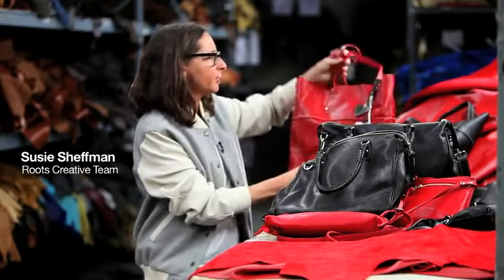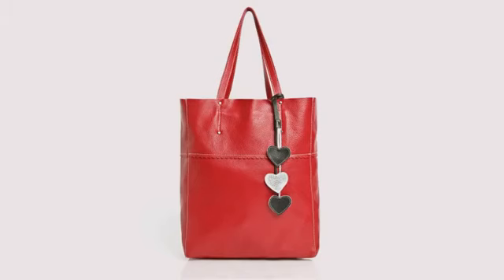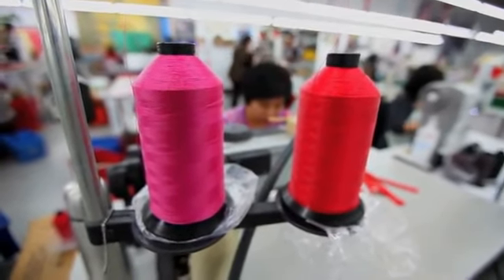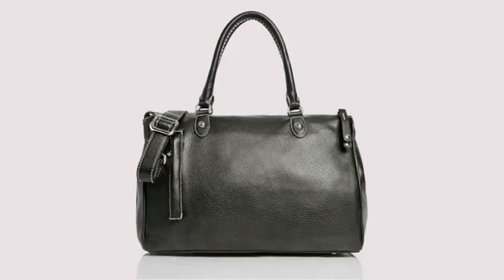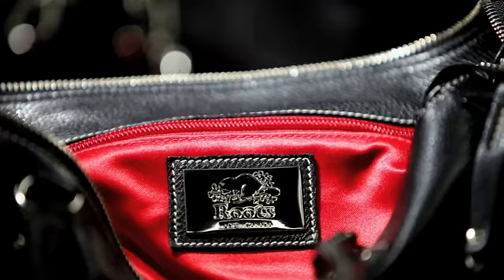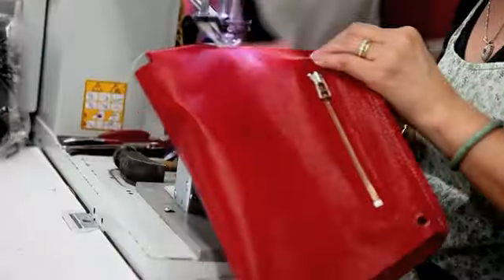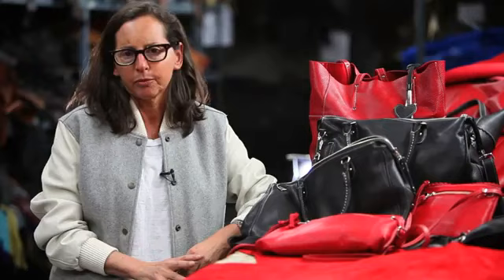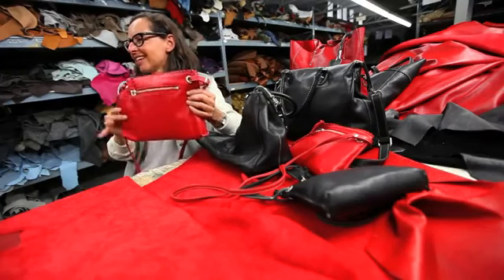Roots Handbags for Valentine's Day